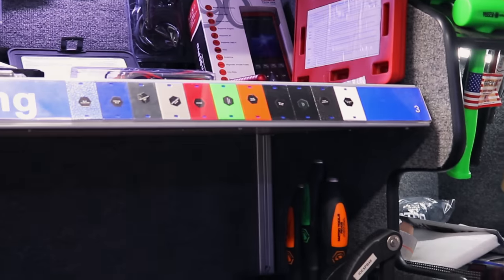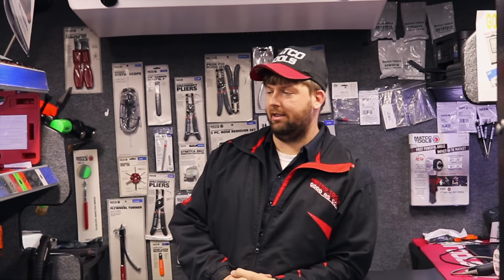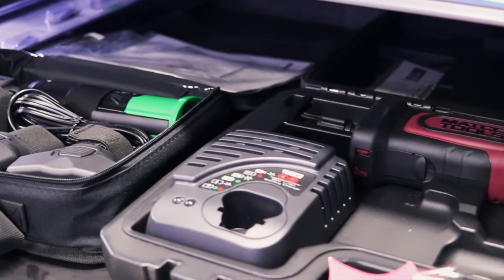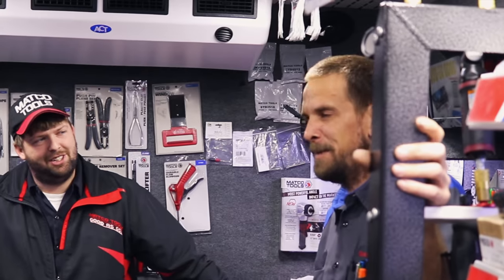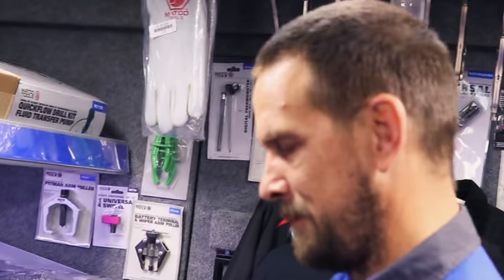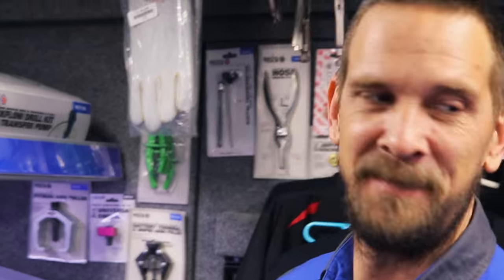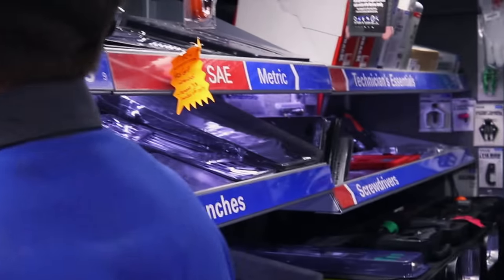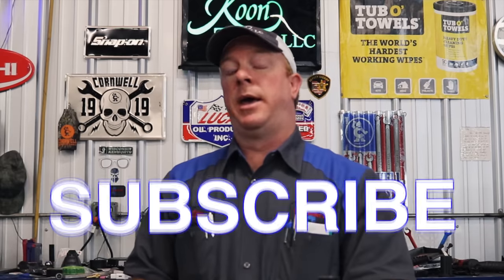Matco Tools New Tools and A New Color Toolbox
Michael has the Brand New Reciprocating Saw on the truck and a new color MATCO is trying out on a toolbox.

Irwin 34 pcs Bit Set (same as Matco MQC34C) for $47.99 vs $153.85

Milwaukee 3/8” adapter to convert your impact into a 1/4” bit driver:

Vampire Tools 8” Extraction Pliers (these things are amazing):

Knipex Cobra Pliers (some of my go to Pliers):

Streamlight Stylus Pro Rechargeable Flashlight (I carry this in my pocket daily):

Koon Trucking
200 Davidson Dr.